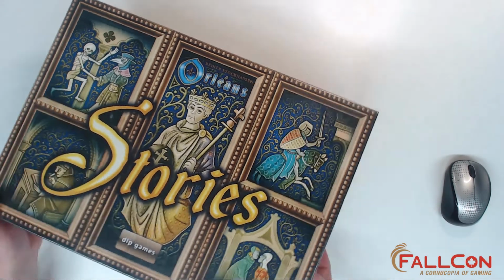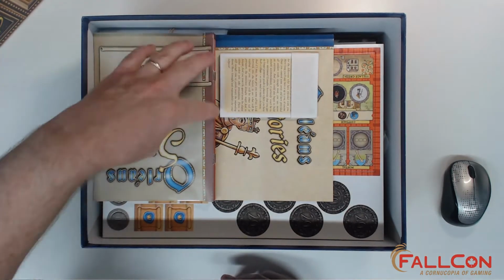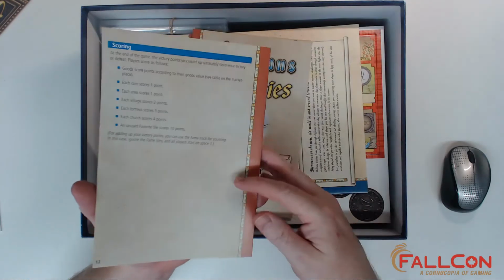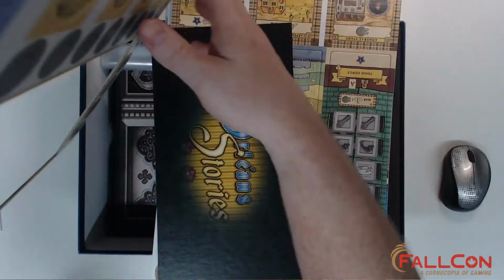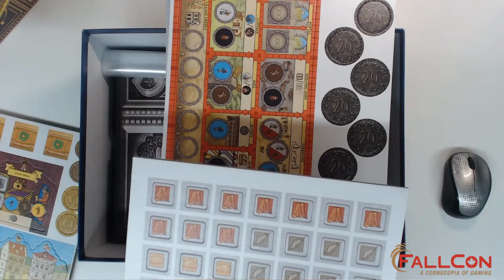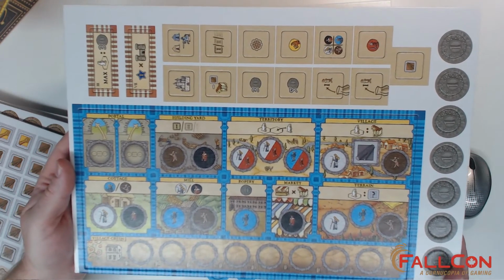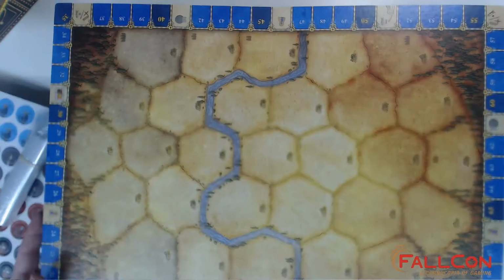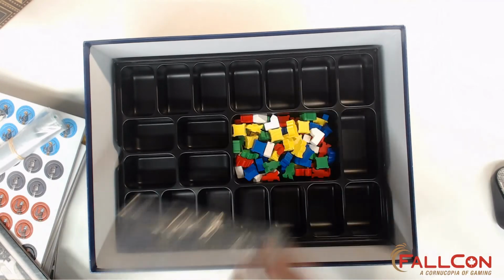FallCon Presents: Unboxing Orléans Stories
FallCon Gaming Society presents Unboxing Orléans Stories.  Published by DLP Games, Designed by Reiner Stockhausen